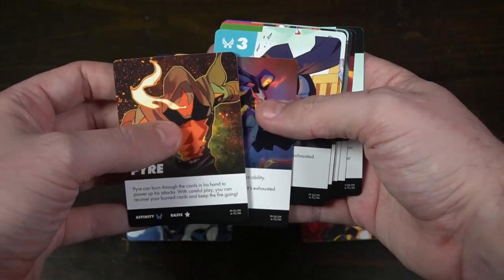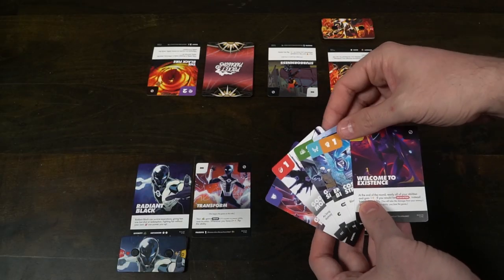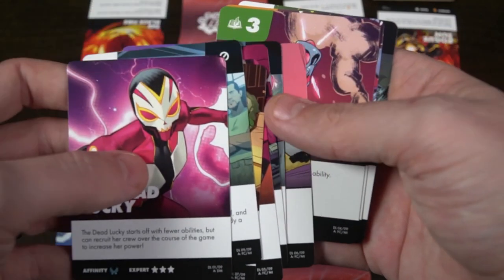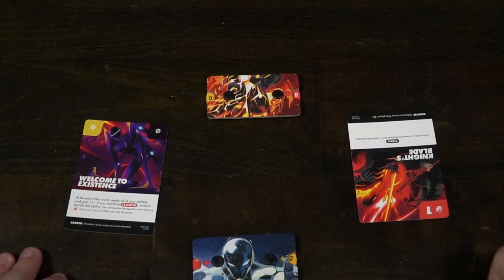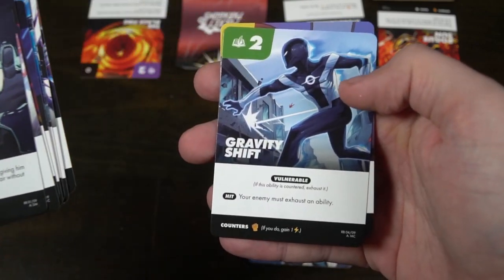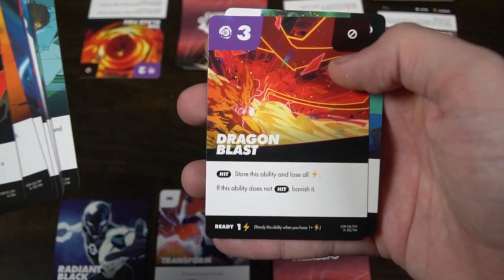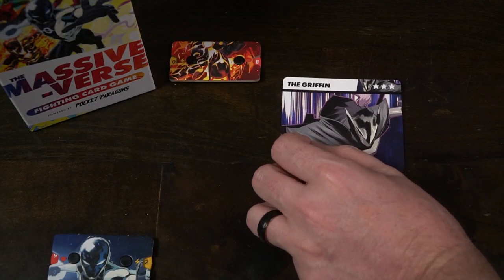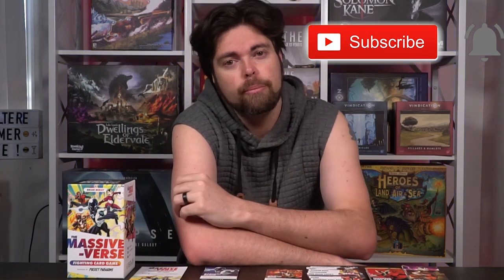Massive-Verse Fighting Card Game - Review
Massive-Verse Fighting Card Game Review by Unfiltered Gamer